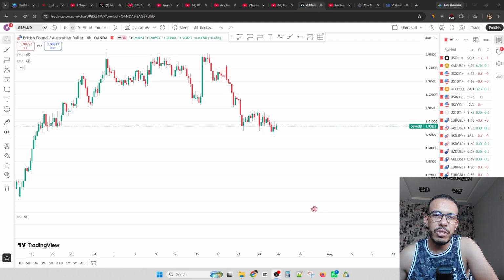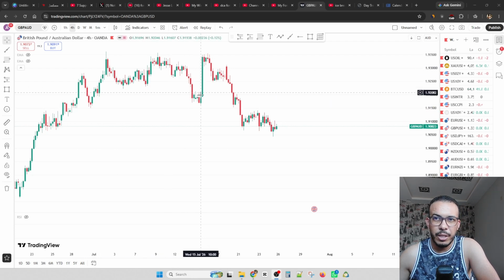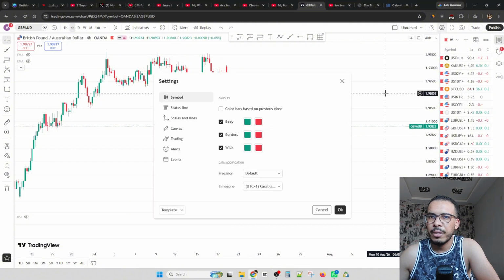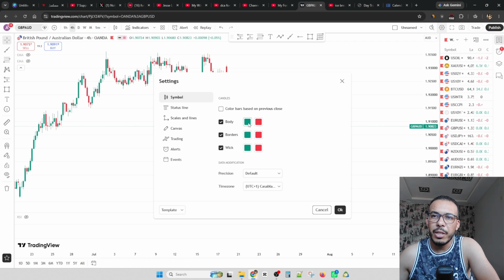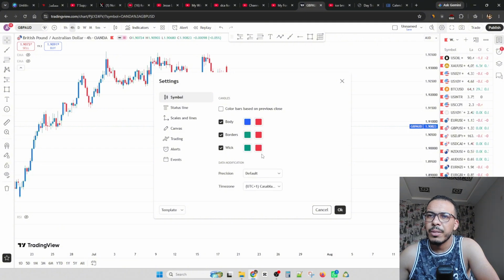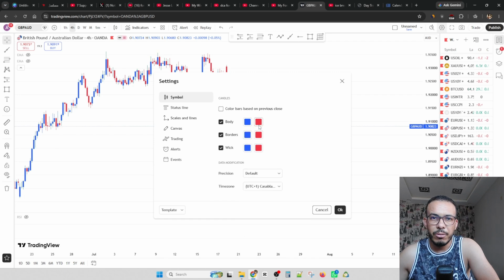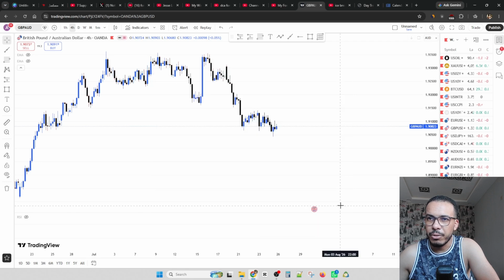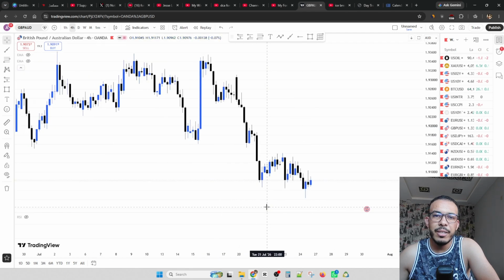How to Change Candle Colors on TradingView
Learn how to change the colors of candlesticks on TradingView in just a few clicks. This quick tutorial shows you how to customize bullish and bearish candle colors to personalize your charts.